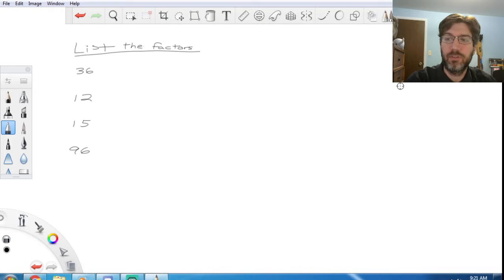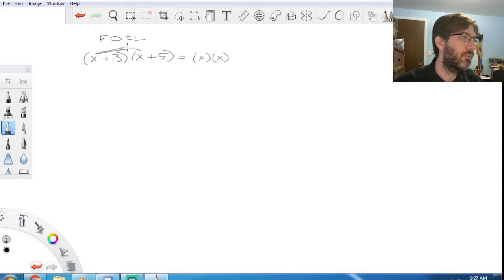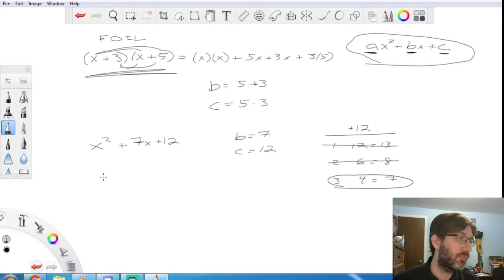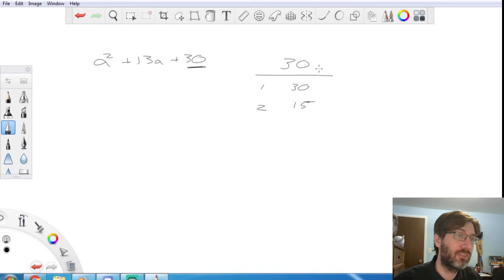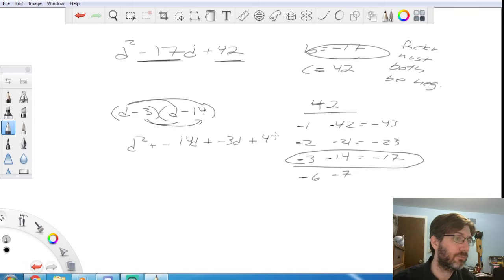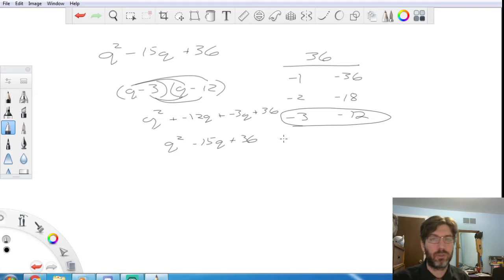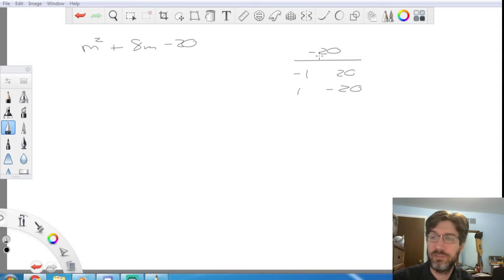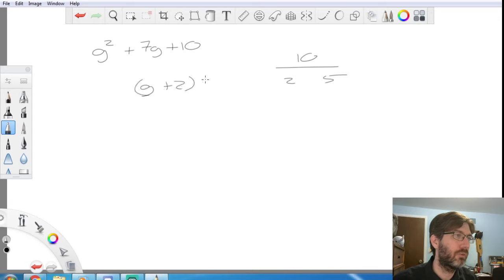3/23 Algebra: Factor Trinomials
Until i figure out how to edit this, the lecture starts a 15:50